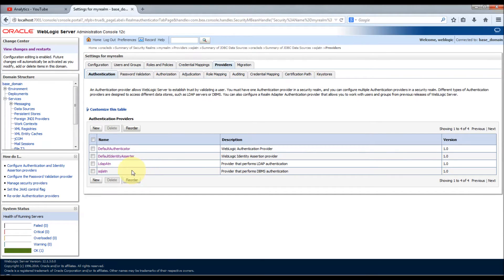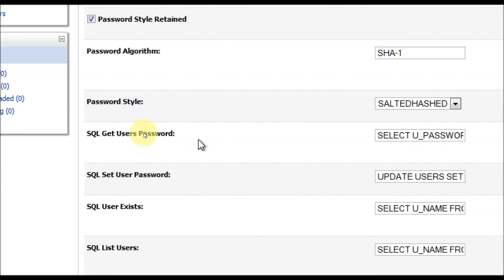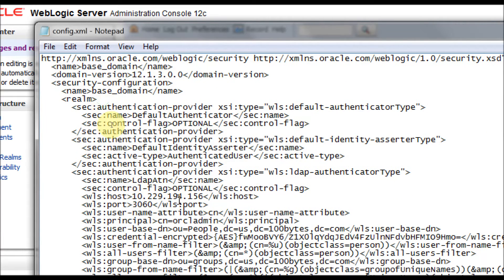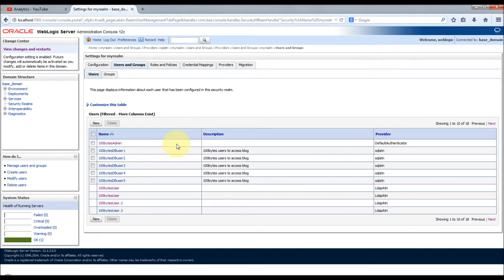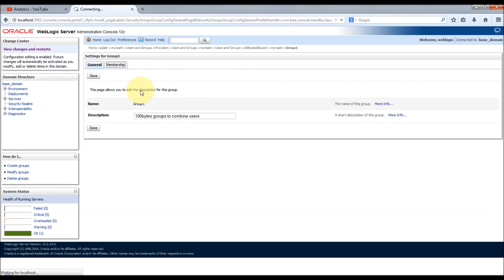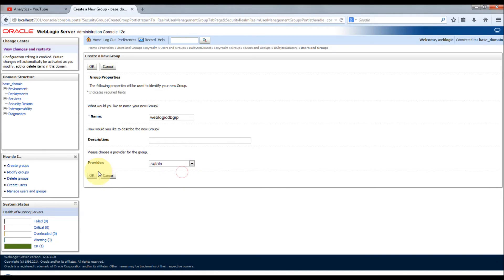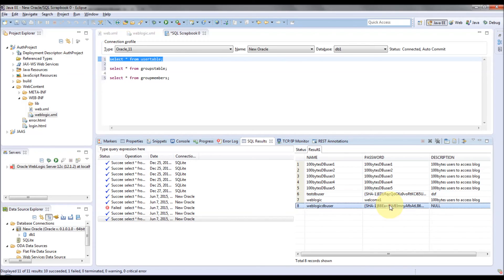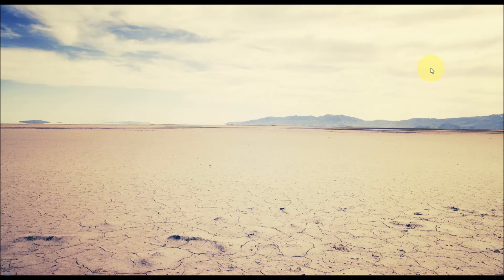Weblogic SQL Authenticator - WEBLOGIC_9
This video explains what is SQL authenticator, how external SQL users can be viewed in weblogic administration console, demonstrates FORM based authentication with users from database and create users and groups from weblogic adminstration console, which creates in database